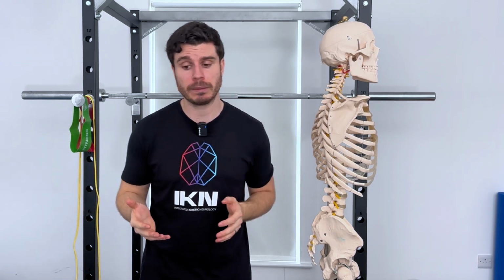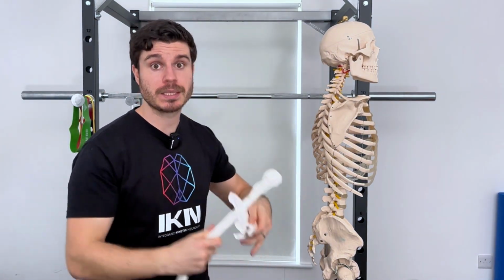Deconstructing Shoulder IR & Extension